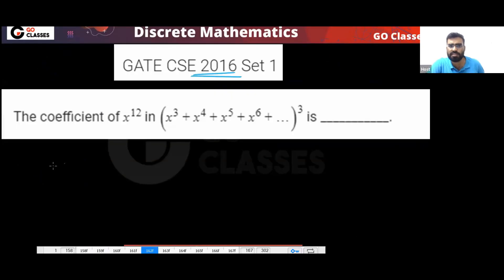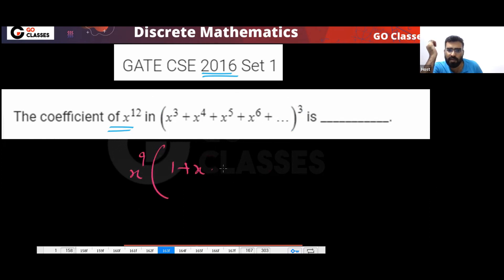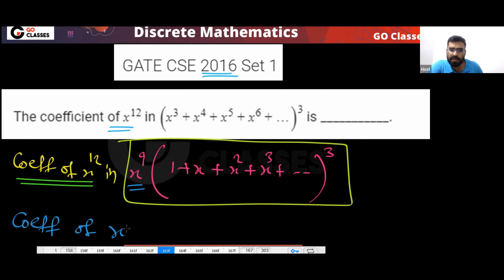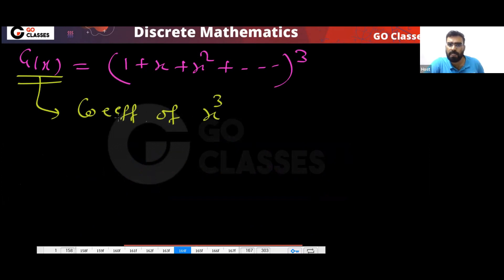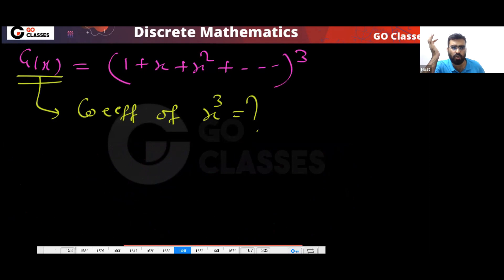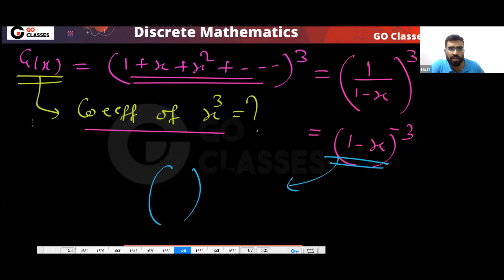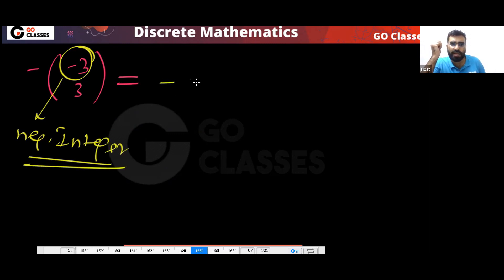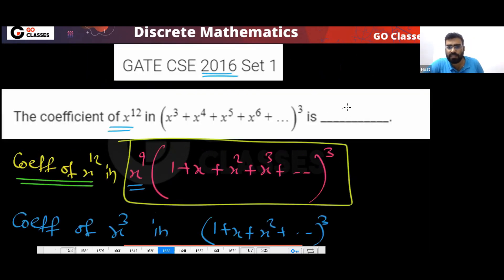GATE CSE 2016 Generating Function | Coefficient of x^12 | Combinatorics | GO Classes | Deepak Poonia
Question Source The coefficient of x12 in is ___________?

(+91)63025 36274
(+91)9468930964